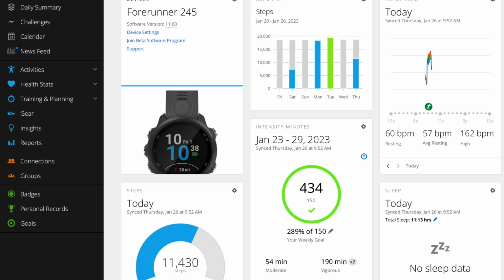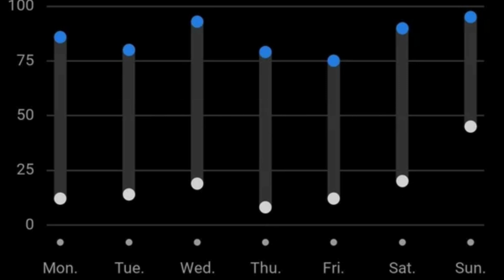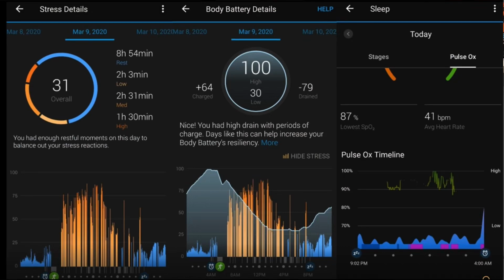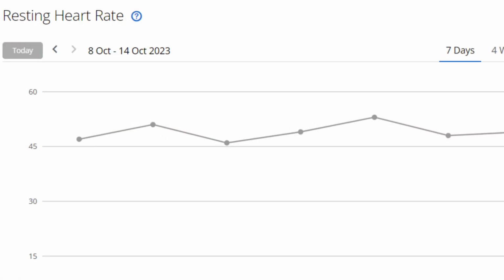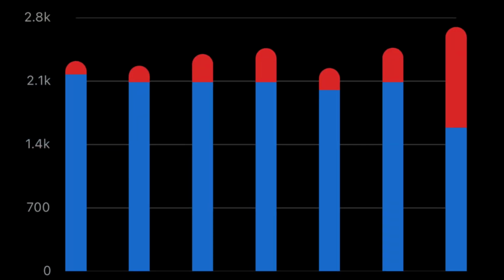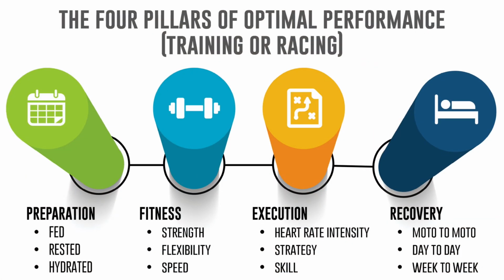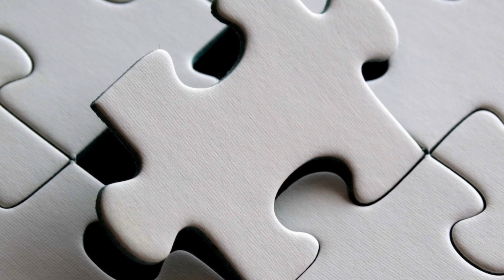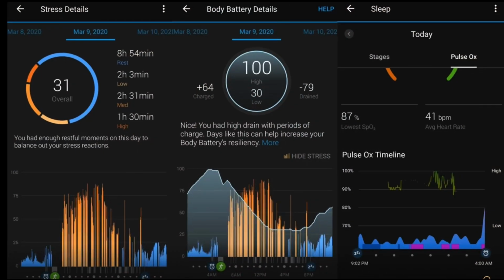Avoiding Adrenal Fatigue is Easy to Avoid (Follow These Steps)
You have invested in the Garmin watch and dashboard, how can we validate that your recovered on a daily basis?

Takeaways associated with Garmin Dashboard:
  ► Review Body Battery daily:
    ► Morning (blue dot): did you consume enough food and get enough sleep to "recover"
    ► Evening: evaluate how much each activity (by hour) "took out" of you

Review Your Daily Stress Levels:
  ► Personal
  ► Professional
  ► Financial
  ► Athletic

Adrenal Fatigue is 100% avoidable if you:
  ► Bridge your sweat rate
  ► Bridge your calorie gap

Coach Robb's Amazon Store: the quickest way for you to find everything you need for health, wellness and athletic performance!

Coach Robb's Resources (articles, videos, etc.) about health, wellness and performance:
► Resources such as the 2-Week Food Challenge, Heart Rate Spreadsheet, Sweat Rate Calculator,
     ** Note: your email will NEVER be sold or used for anything by Coach Robb and staff except to
     send you what you request **

Complete Med Solutions
To get an accurate assessment of your blood & hormonal health in less than 14 days and without the inconveniences associated with time delays getting an appointment with your primary and/or specialist appointments (nor the risk of the insurance company declining to pay for the full panel and hormonal evaluation), visit CompleteMedSolutions.com (link below).

Coach Robb's Exclusive Exercise and Recovery Products (designed by Coach Robb):
► Energy Fuel (Intensity and Duration Specific Sports Drink):
► Recovery Fuel (Whey protein designed to rebuild muscle and shorten recovery time)

Coach Robb's Suggested Vitamins & Minerals:
► Nutritional Frontiers Supplements (Developed and Recommended Supplements of Coach Robb)

Coach Robb's Snacks, Smoothies and Meal Resources:
Coach Robb's Healthy Meals, Smoothies and Snack Recipe Books available in print and digital formats on Coach Robb Store and Amazon.
All books on Amazon

Coach Robb's Sports Specific Performance Programs & Services:
► CoachRobb.com (Coach Robb’s Coaching Programs & Resources)

Coach Robb's Educational Bundles:
► Nutrition for Weight Loss Bundle

Any information on diseases and treatments available at this channel is intended for general guidance only and must never be considered a substitute for the advice provided by a doctor or other qualified healthcare professional

We're big fans of Amazon, and many of our links to products/gear are links to those products on Amazon. We are a participant in the Amazon Services LLC Associates Program, an affiliate advertising program designed to provide a means for us to earn fees by linking to Amazon.com & related sites.